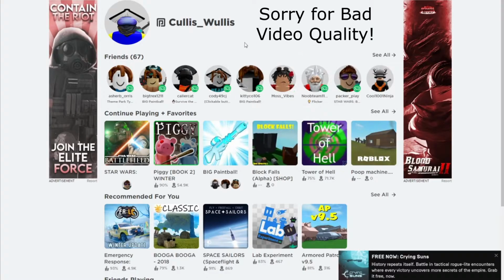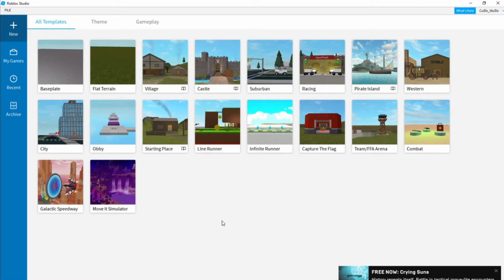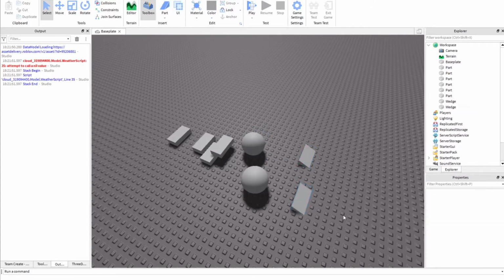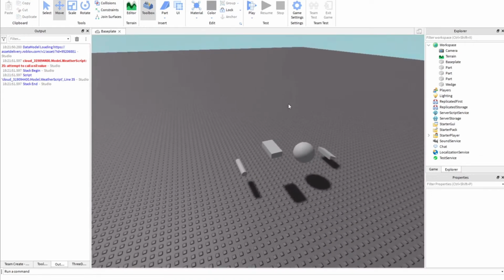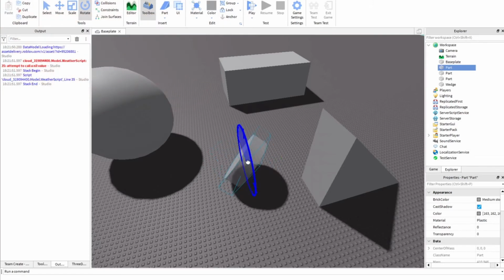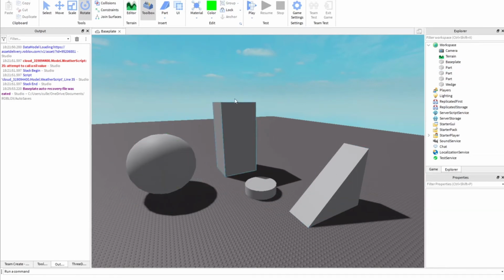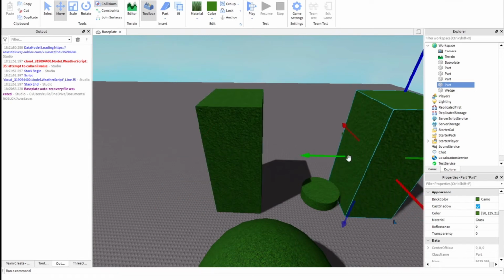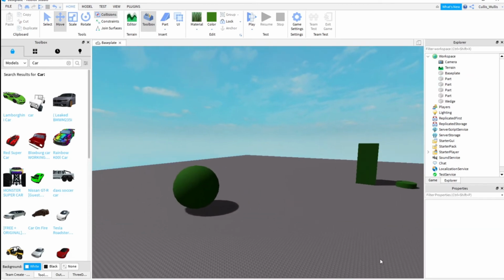Roblox Studio Building Basic #1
in this video i will teach you the building basics to roblox studio to make your very own roblox games!